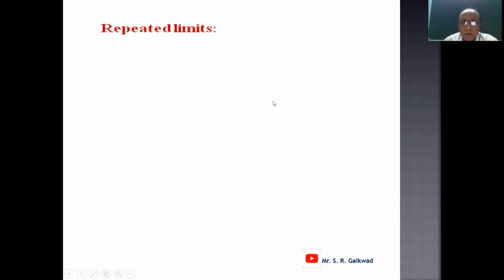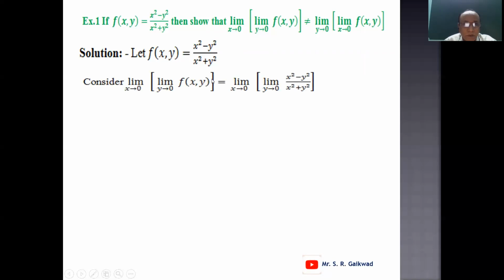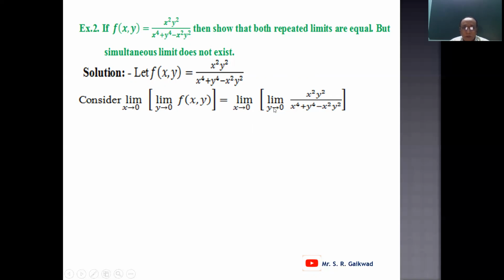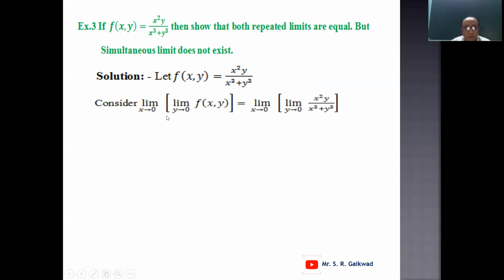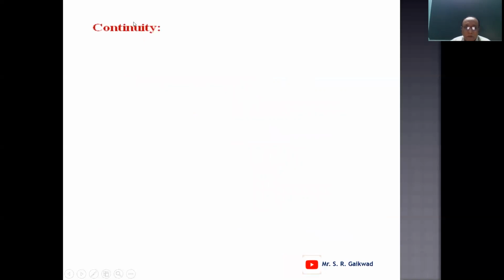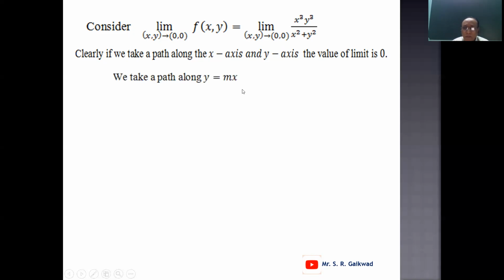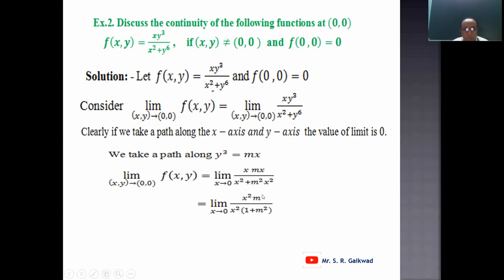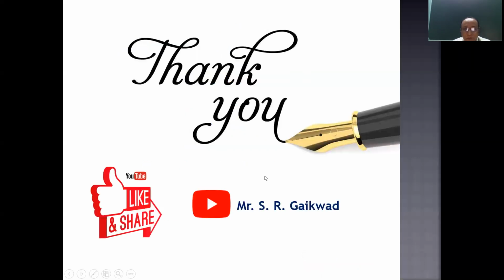Function of two Variables :lecture contains Repeated Limits and Continuity with easy understanding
This video of Repeated Limits and Continuity   is useful for
- S. Y. B. Sc. Mathematics Course syllabus
- Engineering Mathematics Course Syllabus

Please let me know your questions in comment section below